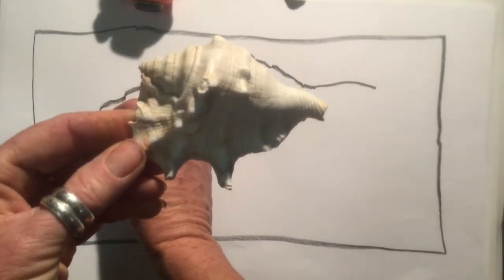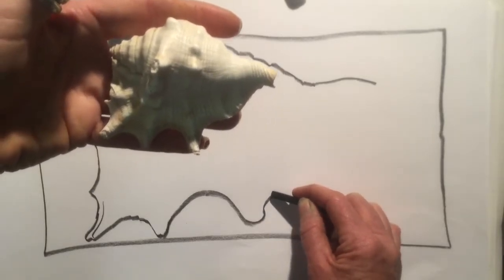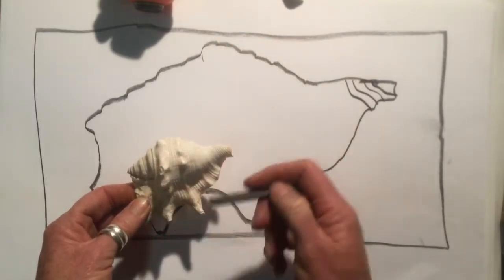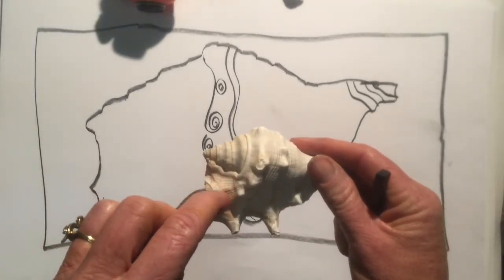Observational drawing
Tips to draw what you see